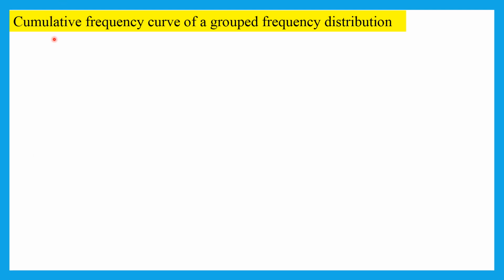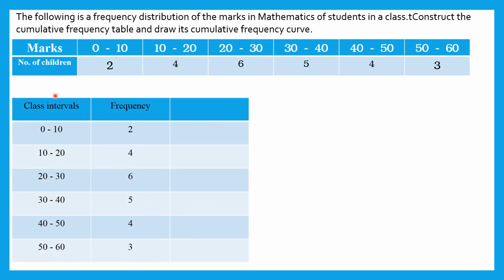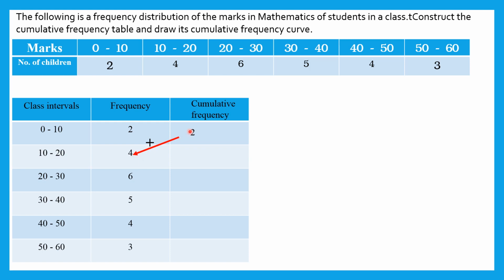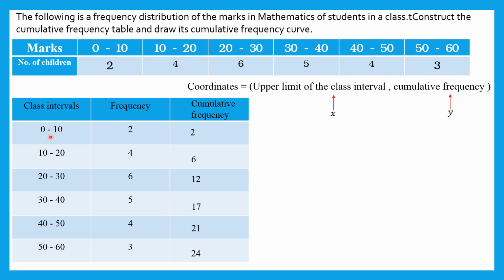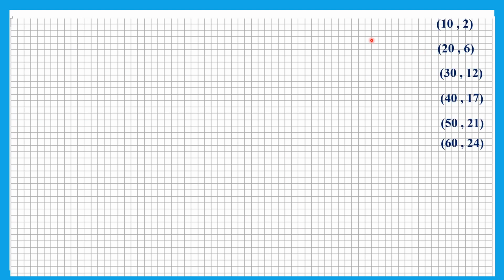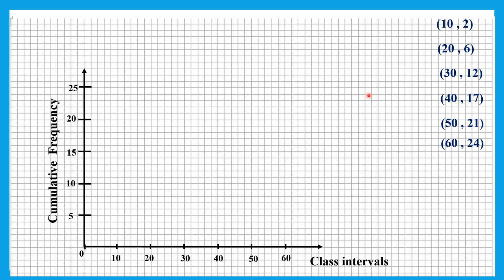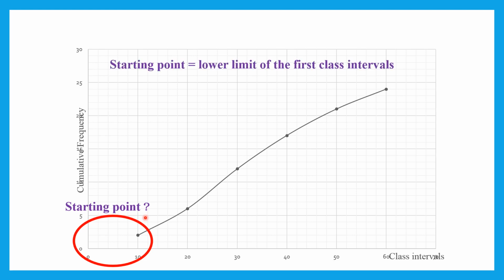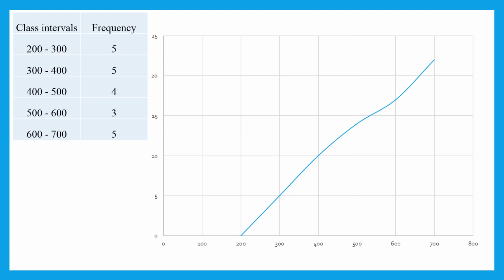Grade 11 - Unit 15 - Data Representation and Interpretation - Part 5(EM)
Cumulative frequency curve